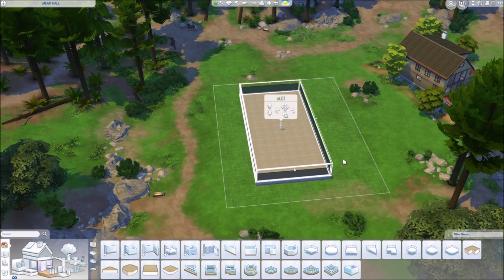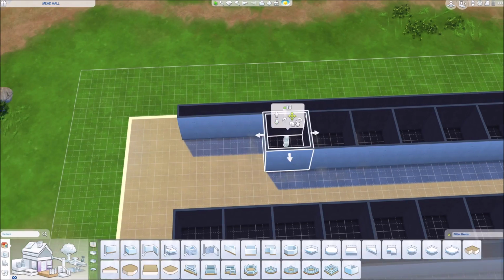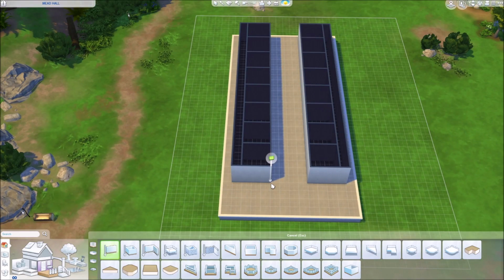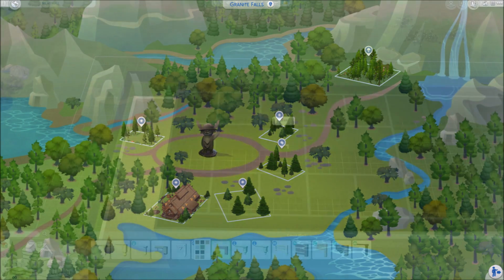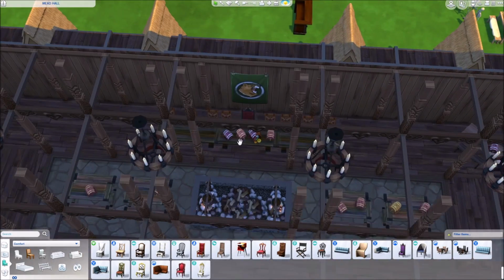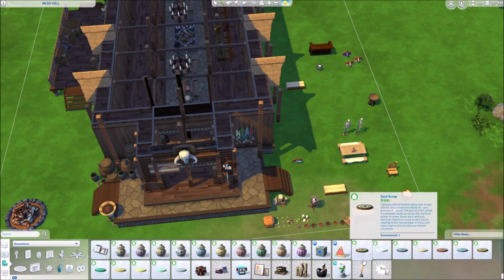VIKING MEAD HALL | Sims 4 Viking Village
This is a giant viking mead hall I built for my little Granite Falls project by turning the world into a small viking village. I started with this mead hall. Sims can eat their roasted campfire goods here and hang out! This is also part of the viking village challenge by my friend Ninnster !